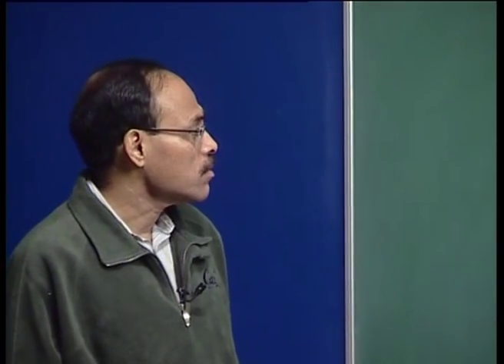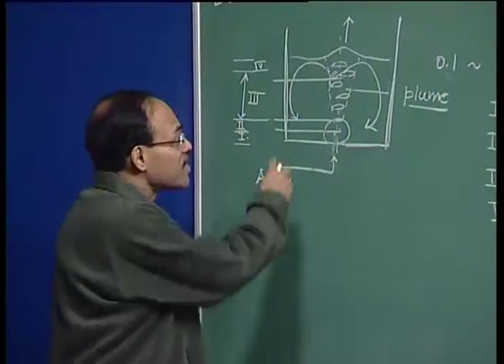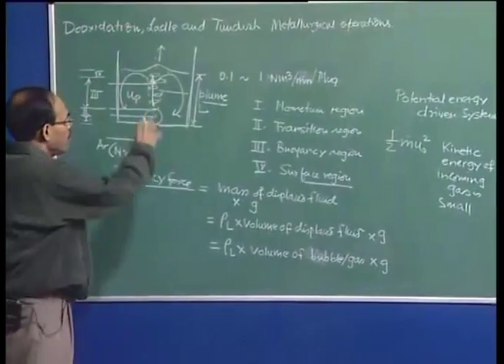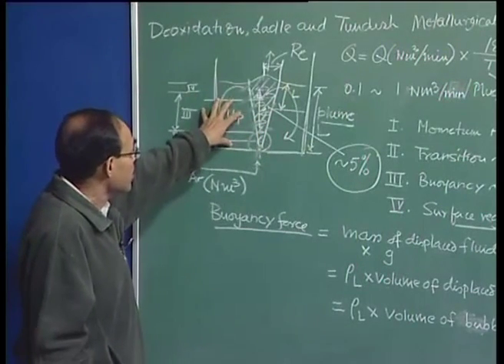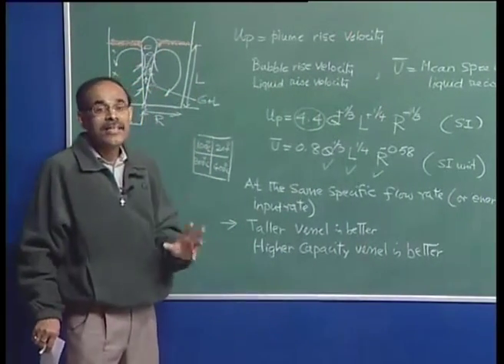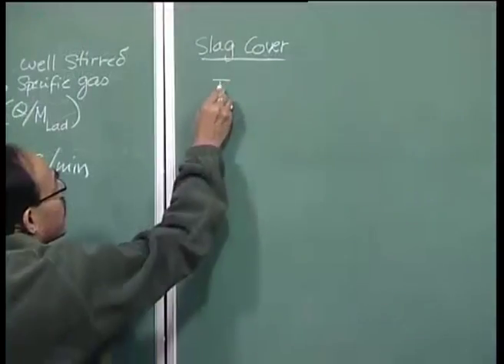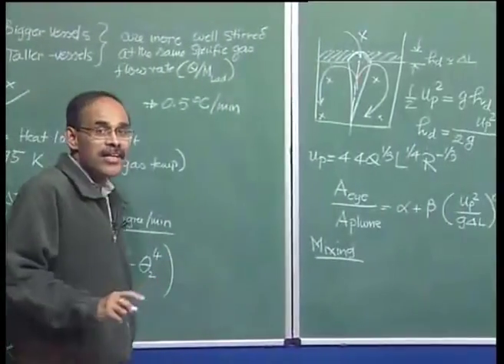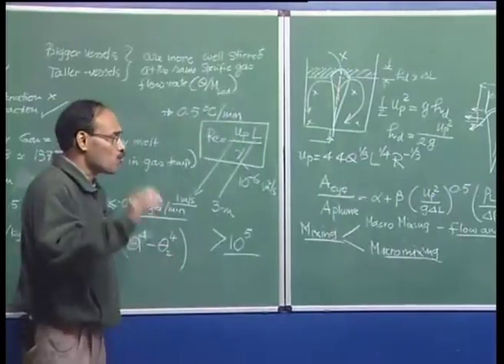Mod-01 Lec-27 Lecture-27